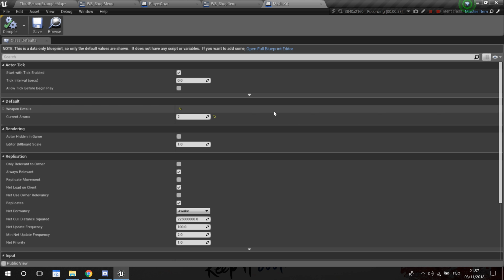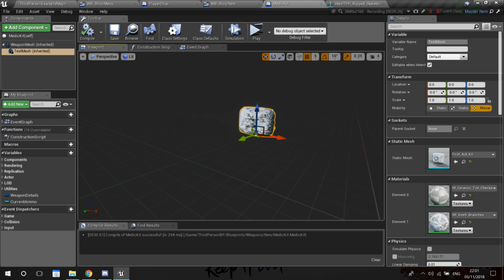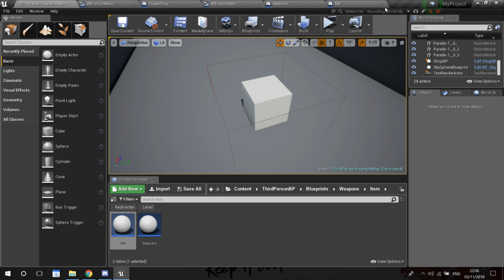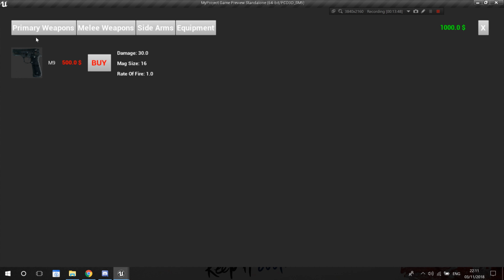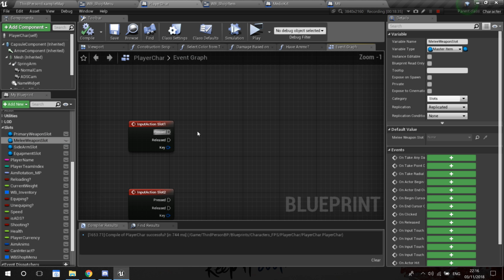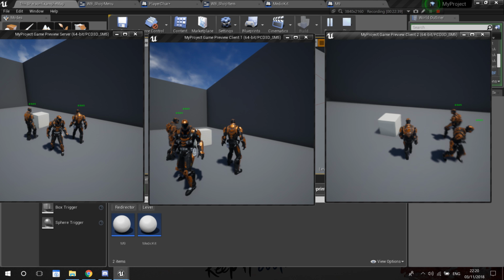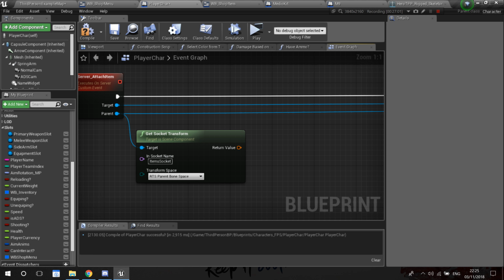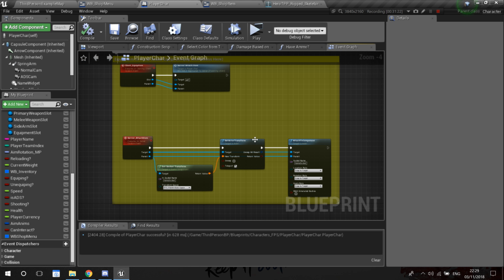UE4 | Third Person Shooter From Start To Finish | #6 | Equiping Slot Items On Character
Sorry for not uploading for a while but here it is, today we continue our  code for equiping items on our character!